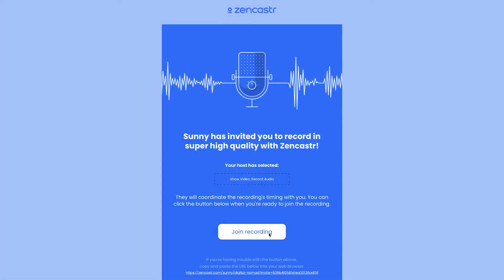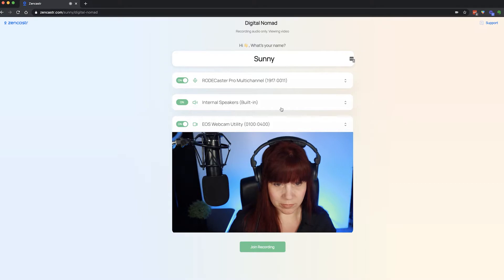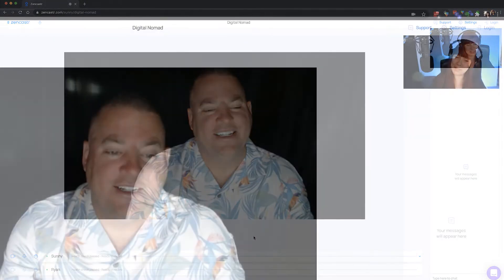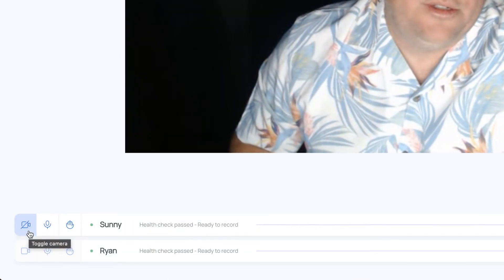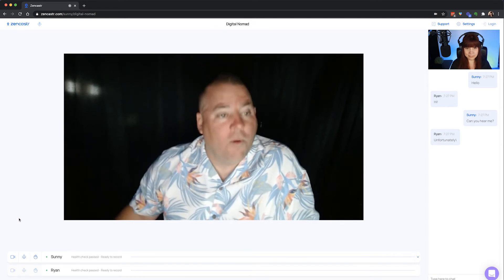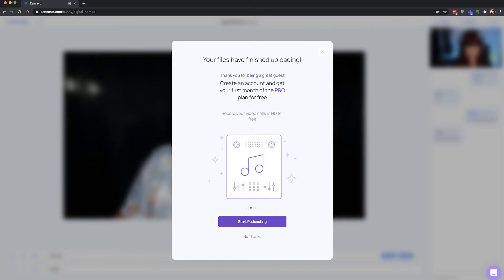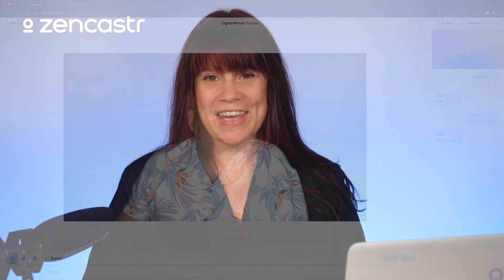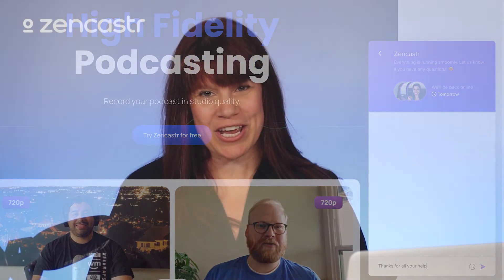Guest Video: Show Video, Record Audio 🎙 Zencastr, Record Video Podcasts Online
Know what to expect when you're a guest on Zencastr. This video shows you the recording setting where you can see your guest, but only your audio is being recorded.

For more information about the system requirements to run Zencastr, please visit this

Zencastr, High Fidelity Audio and Video Podcast Recording 🎧🎙

Record your podcast today for free! Pick the plan that works best for you!

It's an adventurous story of life, love and entrepreneurship! 😍